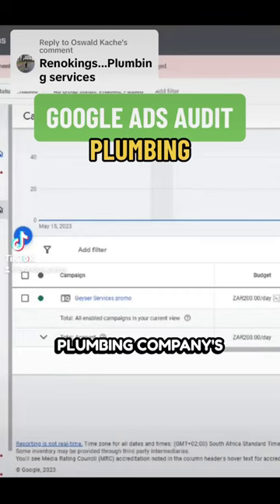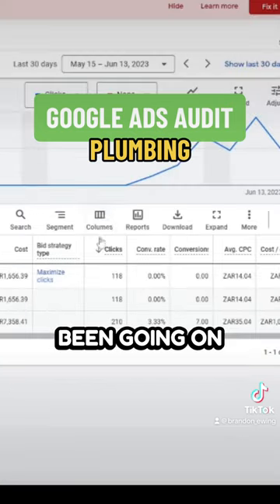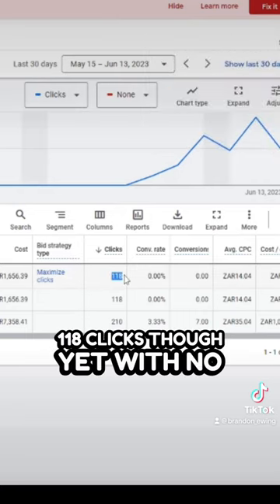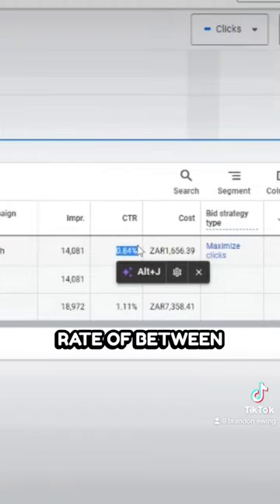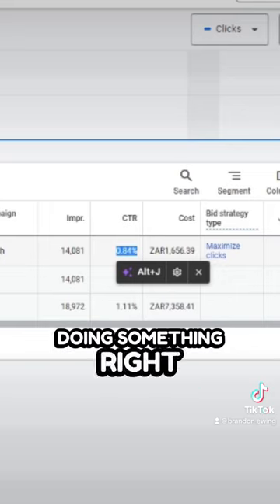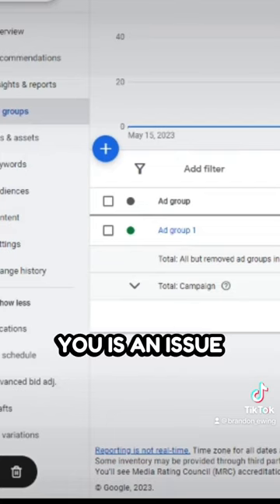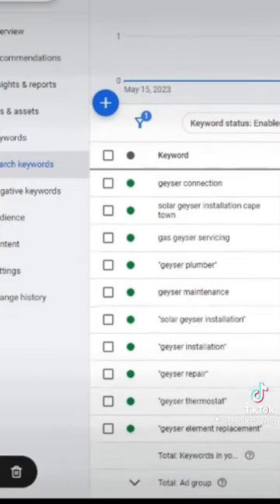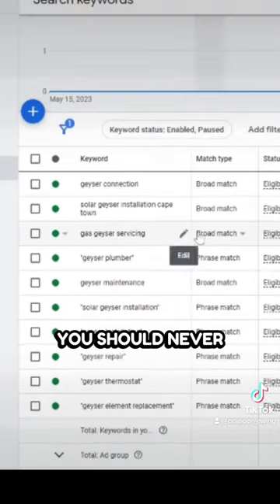Google Ads Audit | Google Ads for Plumbers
Welcome to our latest video, "Google Ads Audit | Plumbing & Geysers | Google Ads for Plumbers." This video aims to help plumbing professionals understand the power of Google Ads and its potential to boost their business.

In this tutorial, we delve deep into an actual Google Ads account audit for a plumbing and geyser business. Our goal is to help you gain insights into how your campaigns are performing and what you can do to improve their effectiveness.

We'll walk you through the different components of Google Ads, and offer guidance on how to interpret the metrics and statistics. We'll identify areas of opportunity and areas that require attention to optimize your return on investment.

Whether you're new to Google Ads or a seasoned veteran, this audit will help you navigate your account with ease, clarify common misconceptions, and provide useful tips to enhance your ad performance.

Our mission is to simplify Google Ads for plumbers and ensure you get the most out of your marketing budget. Whether it's for fixing leaky faucets or installing new geysers, we'll show you how to reach your target audience more effectively.

Your support helps us create more content tailored to your business needs.

We love to hear from you and are always eager to help out.